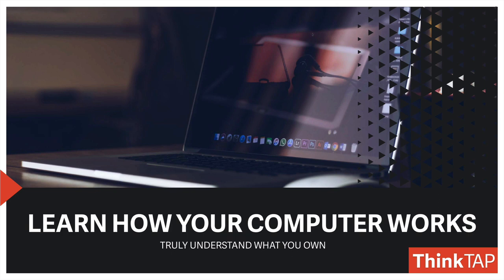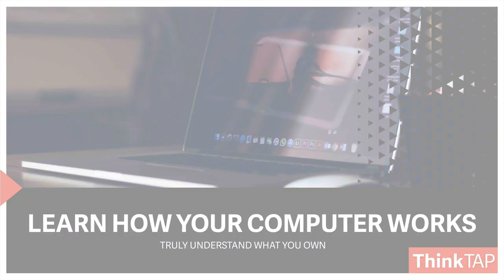Day 06 | New Year Resolutions for Photographers and Video Pros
Learn how your computer works and I mean truly understand what you own. I talk to so many people who work creatively who don't understand their hardware. It's great to have power, but you need to have balanced systems.

This is Day 6 in our 31 part series on how to have a creative and successful new year.